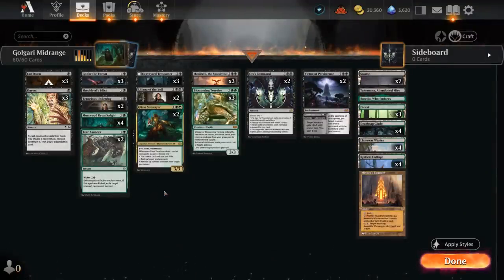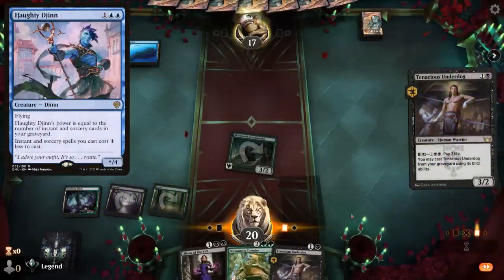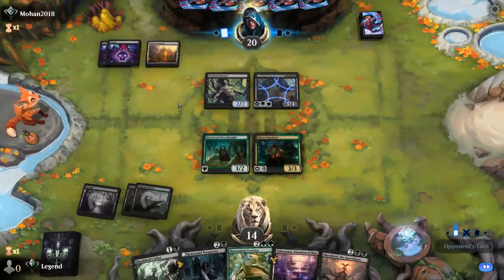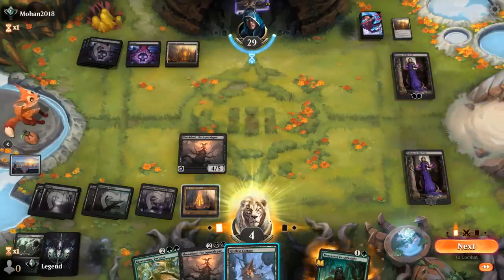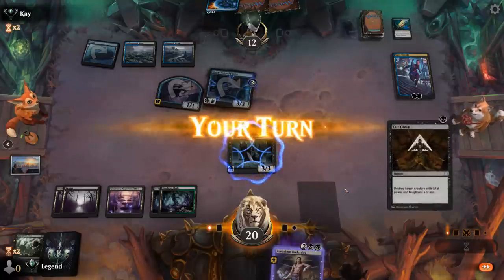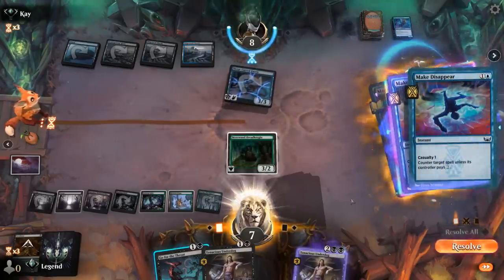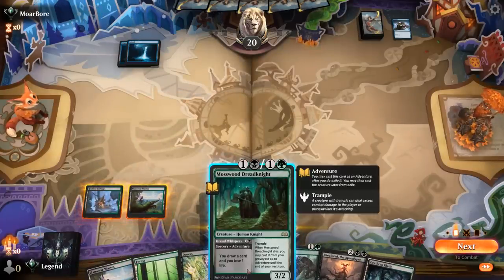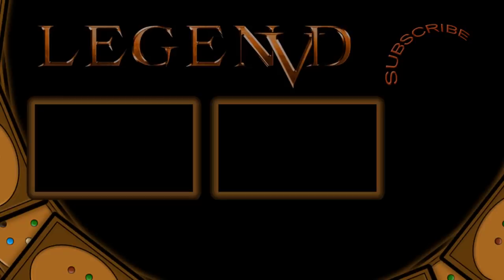Dread it. Run from it.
Magic: The Gathering Arena deck tech & gameplay with a Black/Green or Golgari midrange deck, featuring Mosswood Dreadknight, Blossoming Tortoise and Restless Cottage from Wilds of Eldraine in Standard.

00:00 - Deck Tech
04:44 - Match 1
10:00 - Match 2
20:17 - Match 3
30:44 - Match 4
32:14 - Match 5
34:40 - Match 6